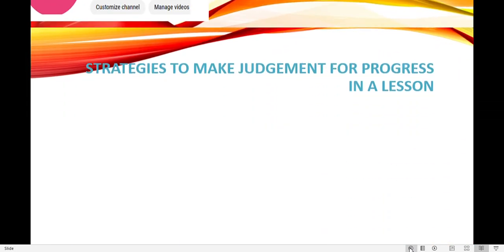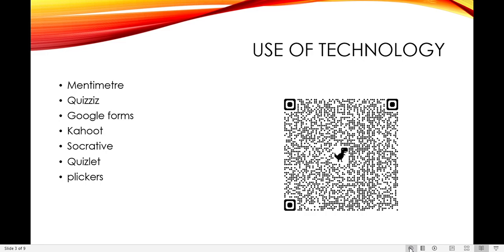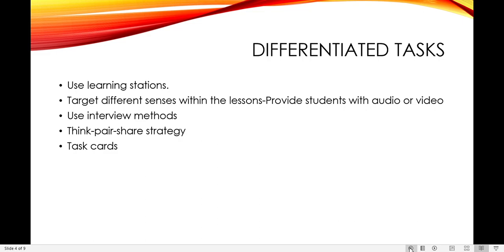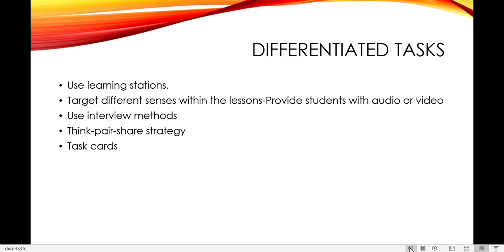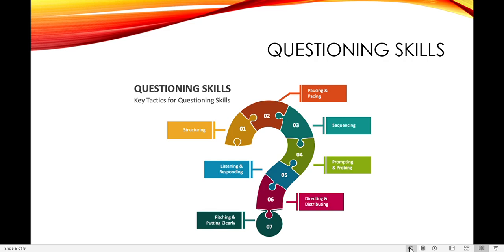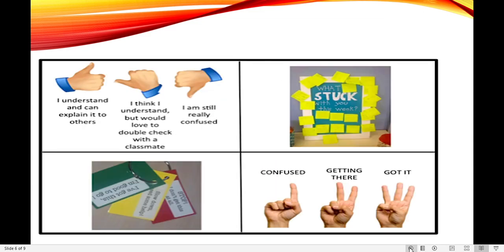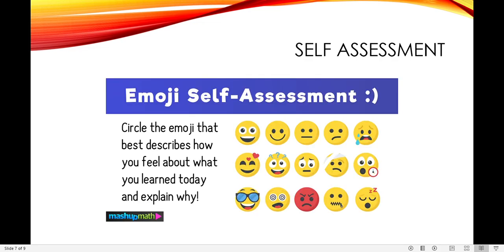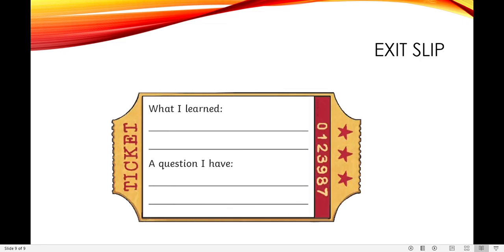teaching learning strategies|visible learning|effective class skills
Visible progress measurement for a teacher:
What does progress mean?
 Progress refers to the gain in knowledge, understanding and skills made or being made by a student or students from their starting point over a period of time.
 It often refers to improvement of a student.
 It is measured at regular intervals. From the starting point of the year to the ending point being the end of academic year.
 In order to measure students’ progress, we need to check the student’s attainment at the starting point and at the time of assessing the students